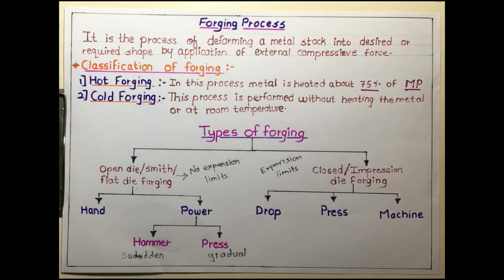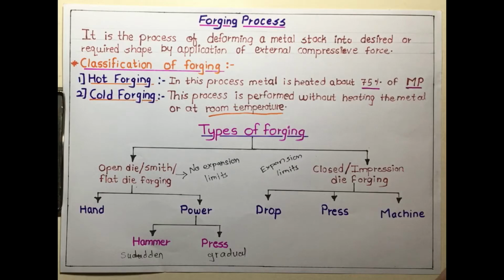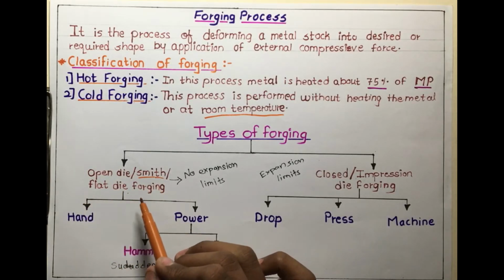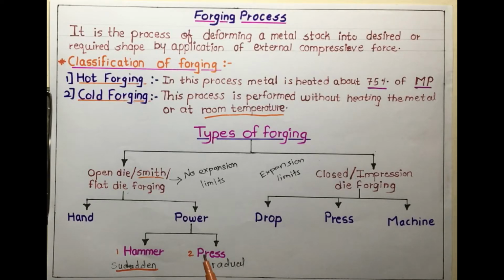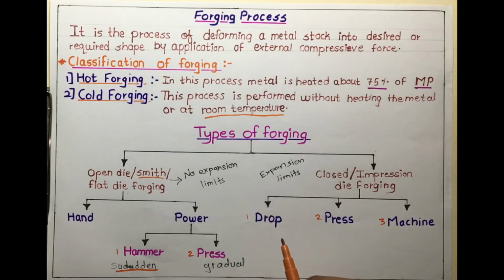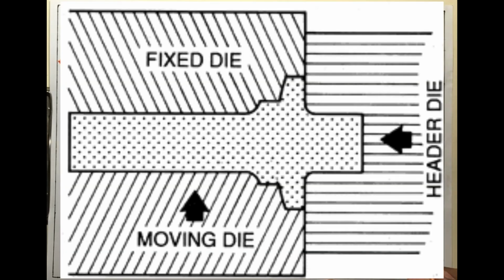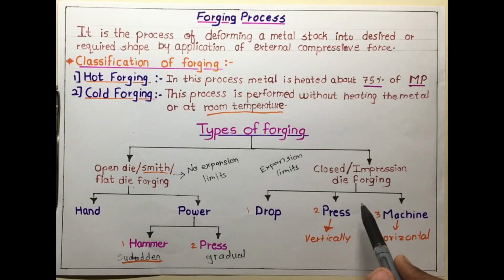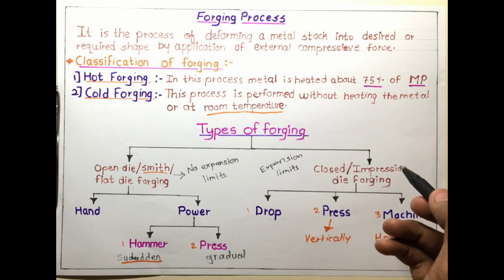Forging, its types and comparison between open dir and closed die forging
Open die forging
Closed die forging
Drop forging
Press forging
Smith forging
Hammer 🔨 forging